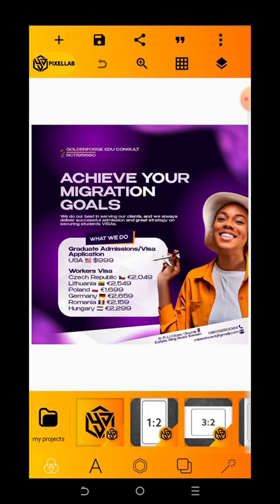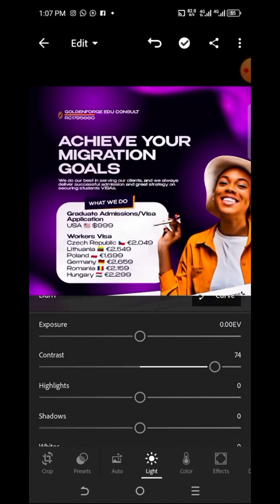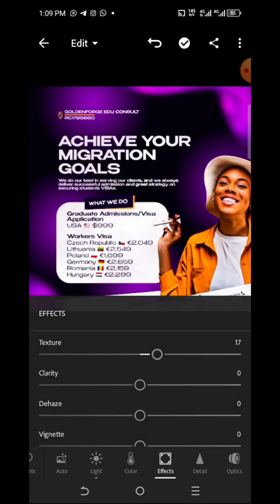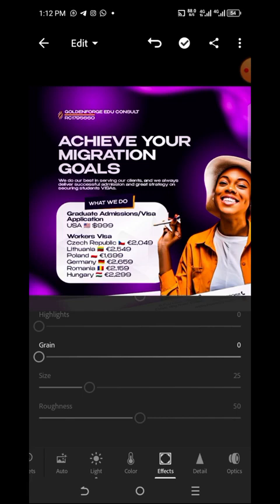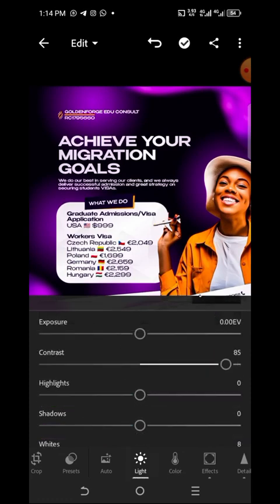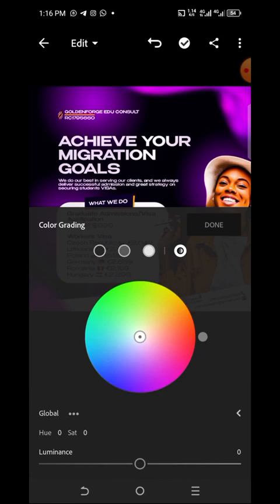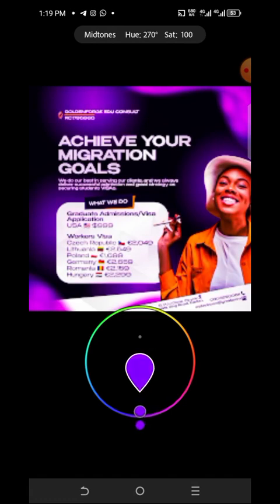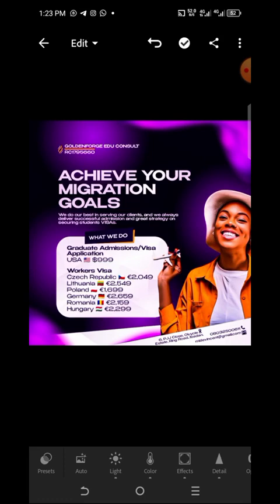Colour Grade your designs like a pro with Lightroom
Welcome Champ 🏆

In this video, I'm going to show how to colour grade or colour blend your design like a pro with the Lightroom app, just like Photoshop.